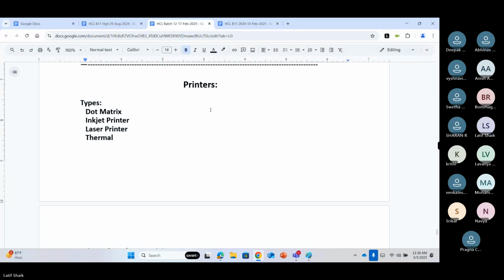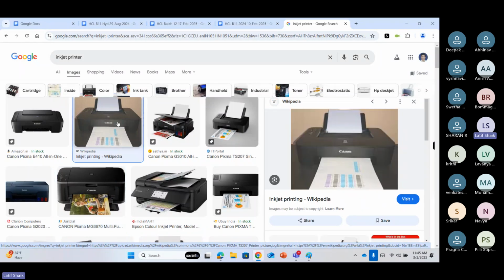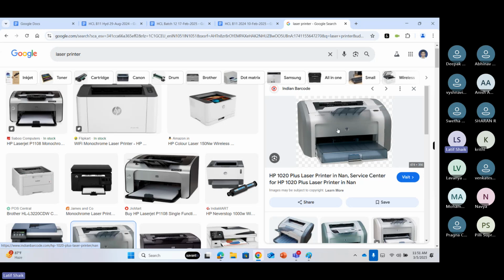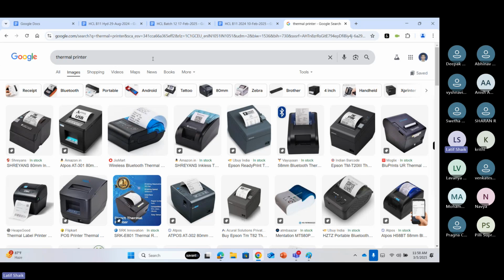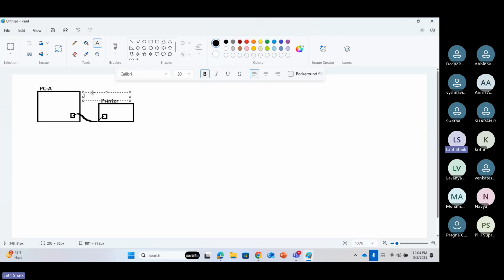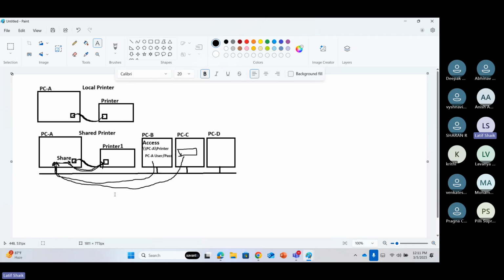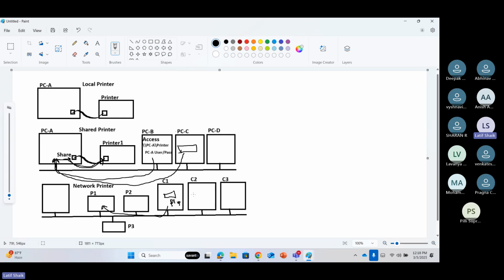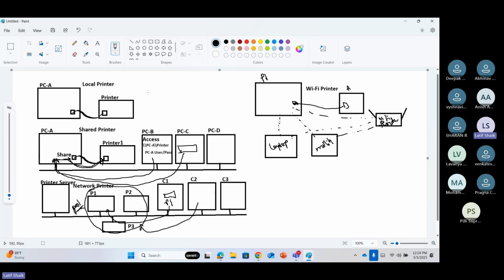H11 H12 2024 Day11 Operating System 4 Printer, Types of Printers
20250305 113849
Printers:

Types:
Dot Matrix
Inkjet Printer
Laser Printer
Thermal

Printers based connectivity:
Local Printer – Printer directly connected to the Computer
Shared Printer – Local Printer shared through network from connected computer, access printer using the computer ip address
Network Printer  – Printer connected to network directly using RJ45 connecter, access printer using Printer’s ip address only
WiFi(Wireless Printer) – Connect the printer through wifi router or hotspot, wifi direct from Mobile, laptops, desktop with wifi